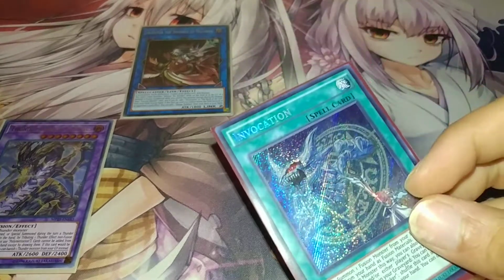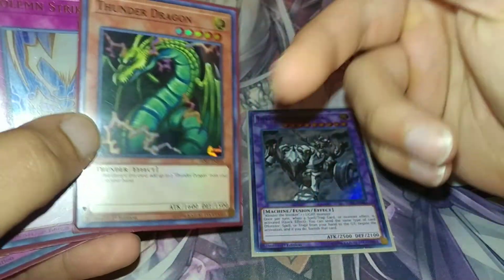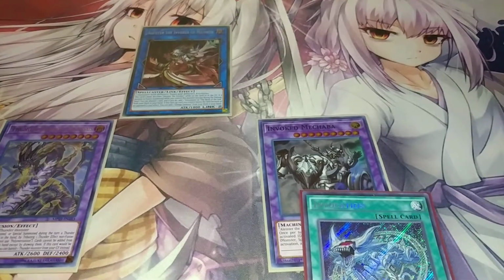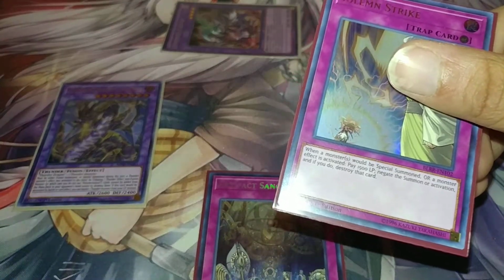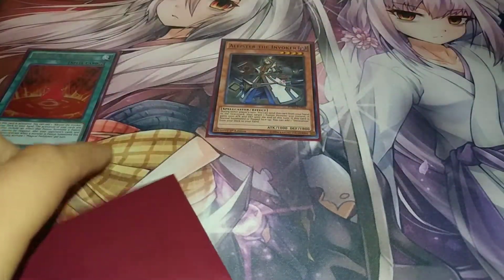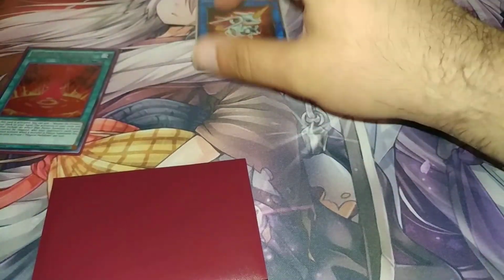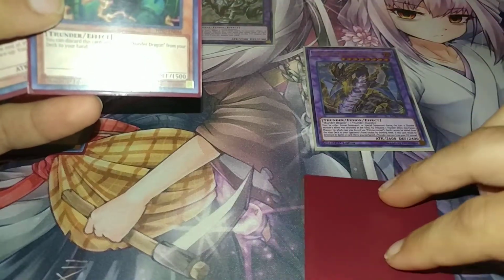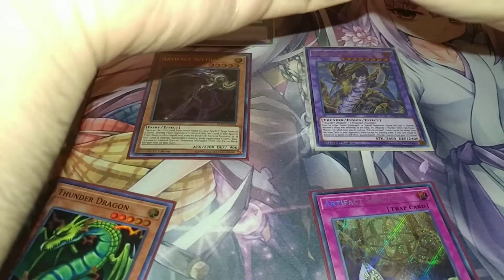Thunder Invoked Combo Tutorial! October 2019!